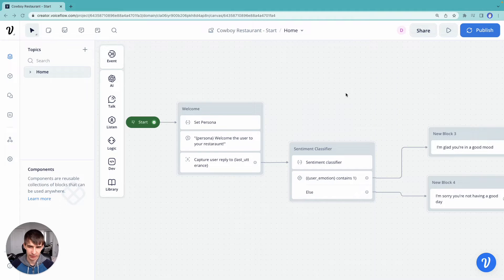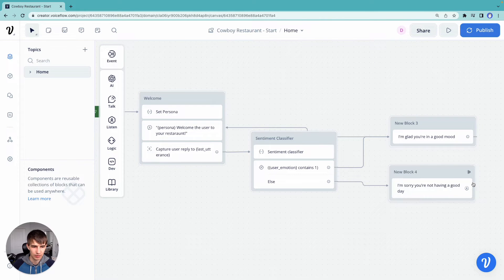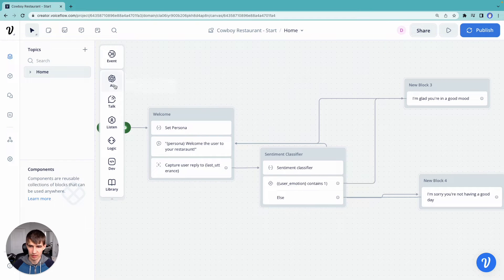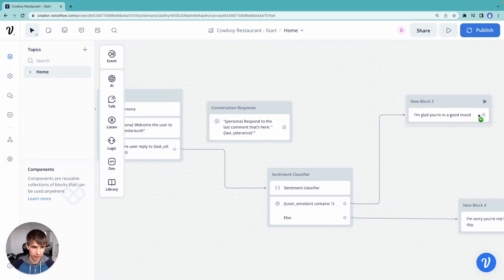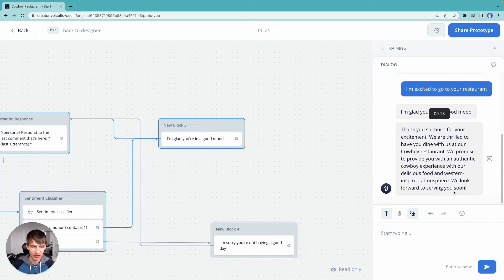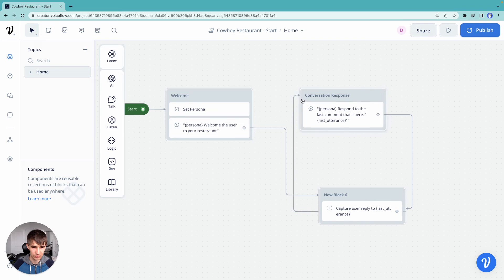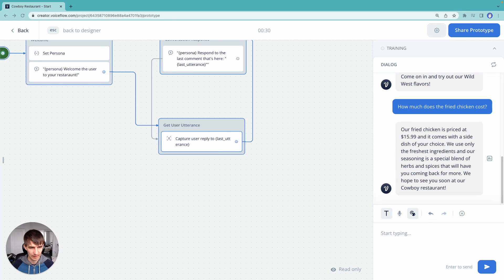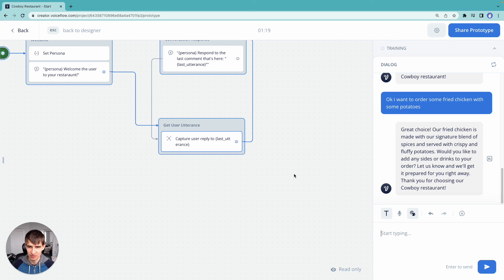Building the conversation loop | Prompt Chaining 101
Denys Linkov goes how to build a conversation loop using Voiceflow.